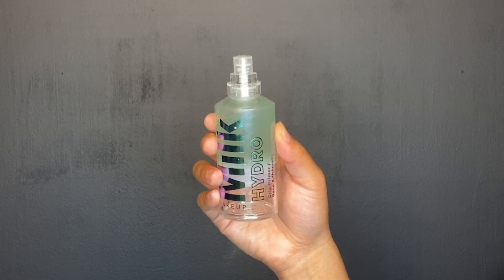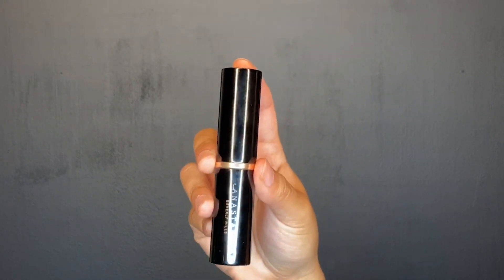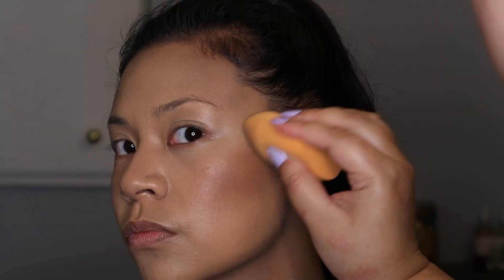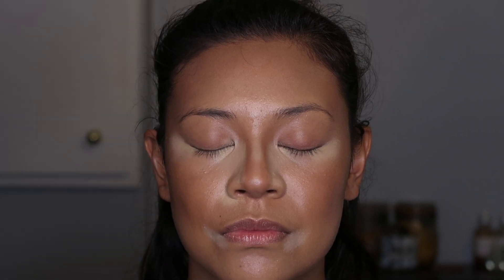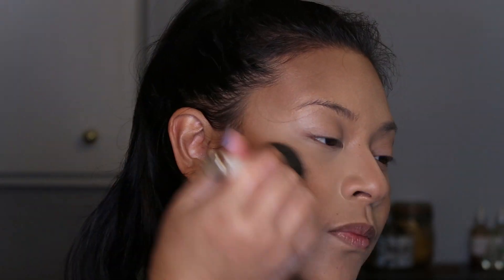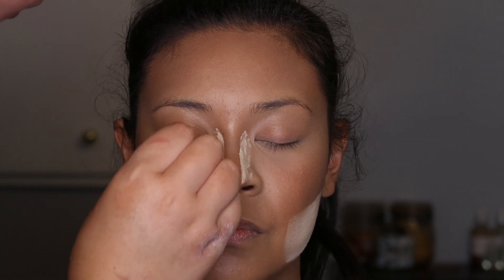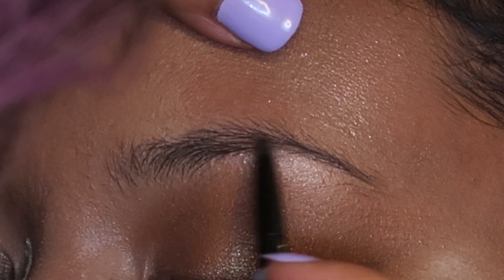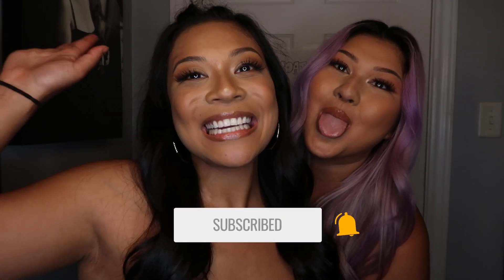Glowy Bronze Makeup Tutorial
Here's a glowy bronze makeup tutorial! (This is just a silly video btw - I'm not a beauty guru!!!)